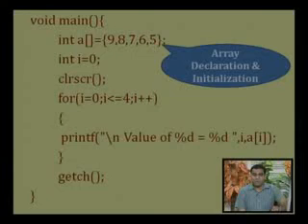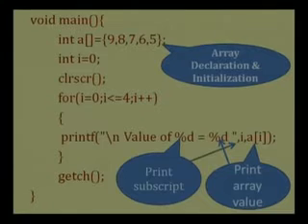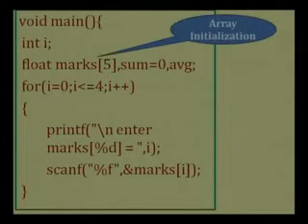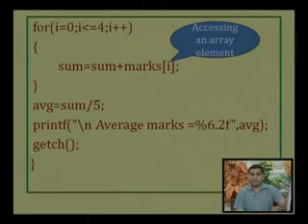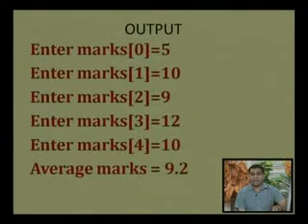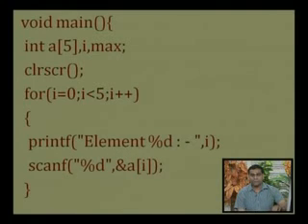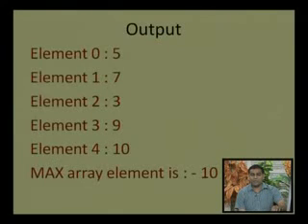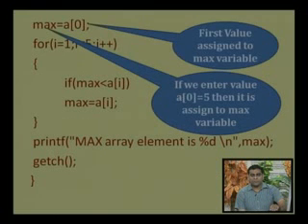Chintan Shah Array & String 2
Chintan Shah-Shankarsingh Vaghela Bapu Institute of Technology,Gandhinagar -Array & String-Concept of array, One and Two dimensional arrays, declaration and initialization
of arrays.